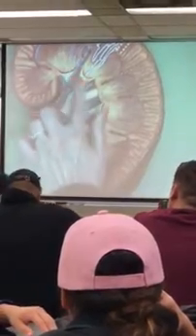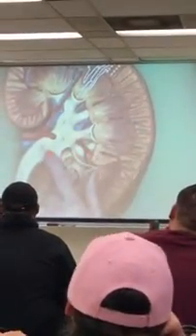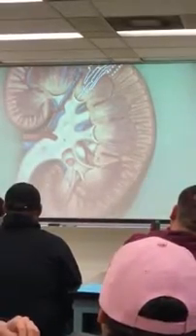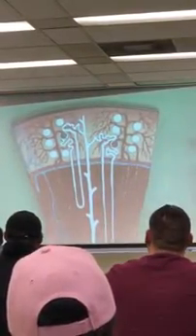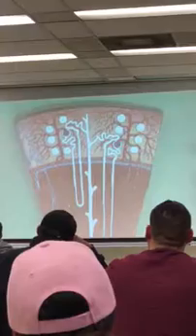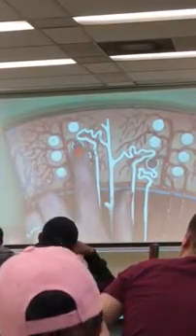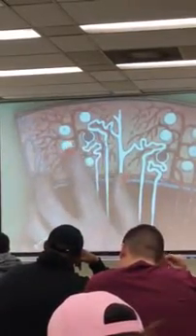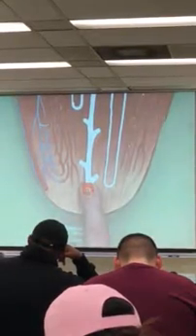Urinary System - Anatomy